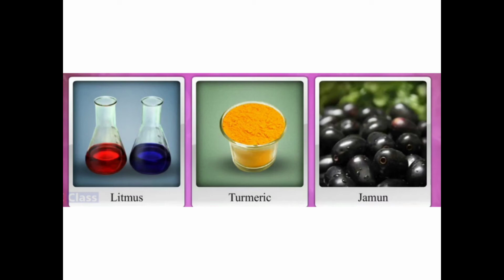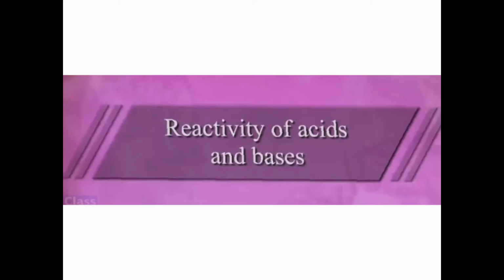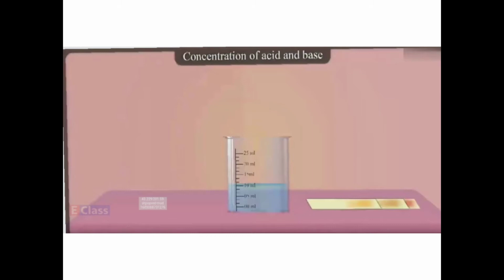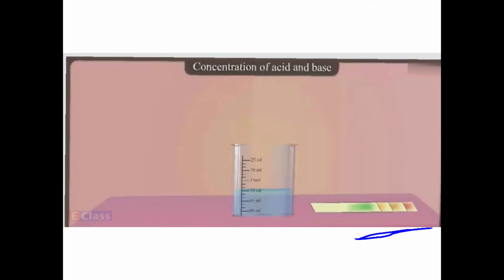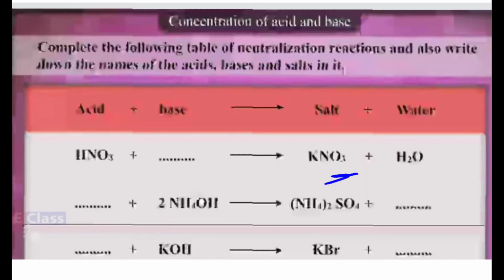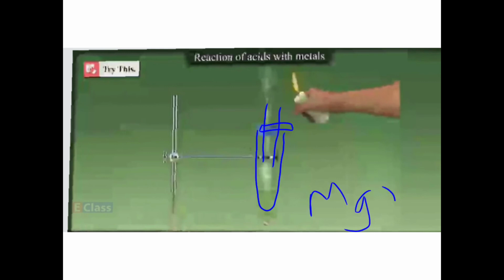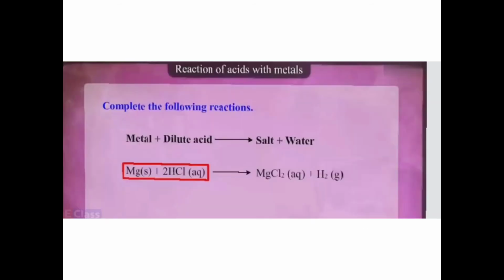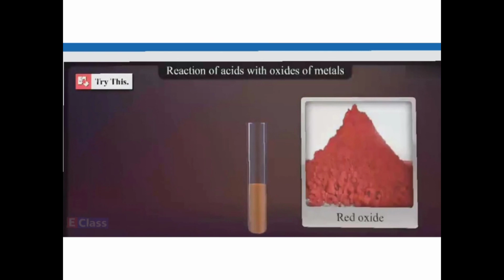Std 9 ch 5 part 3